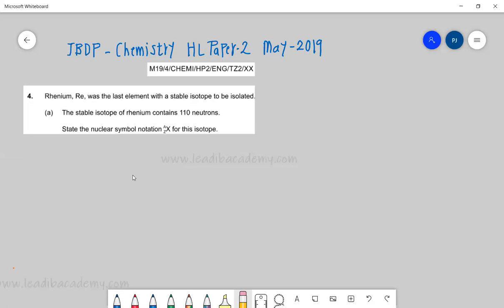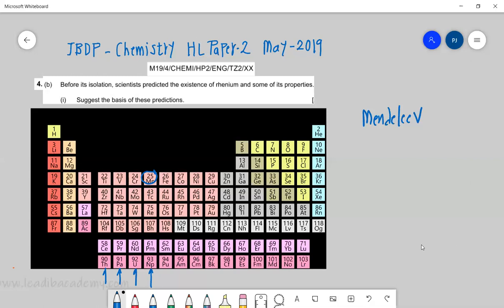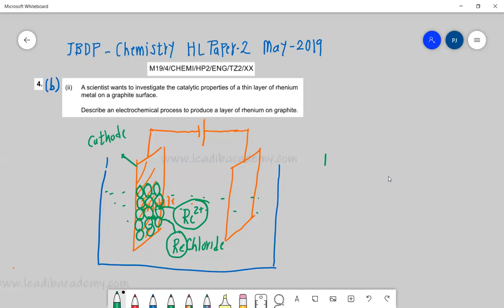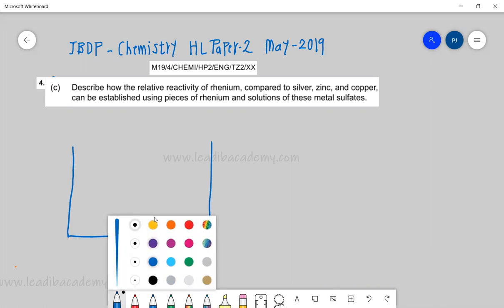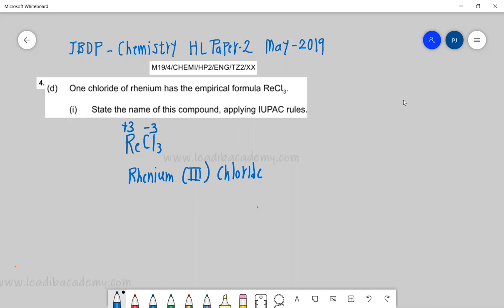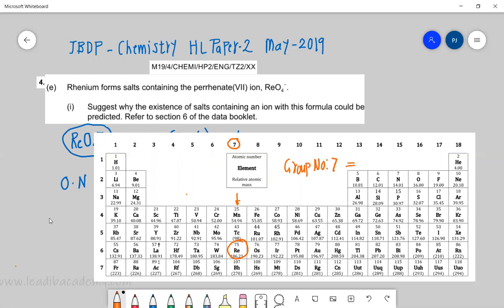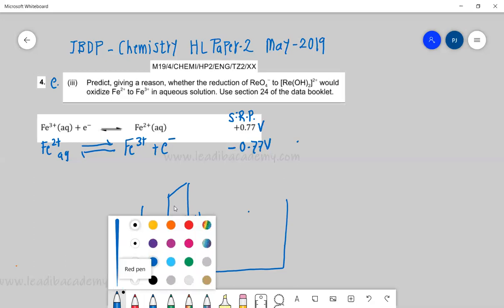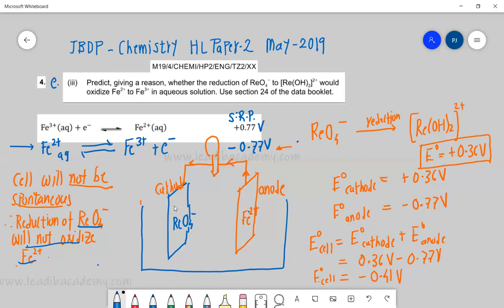IBDP May 2019 Chem HL Paper 2 solutions Q 4